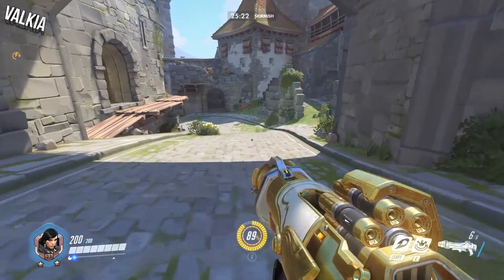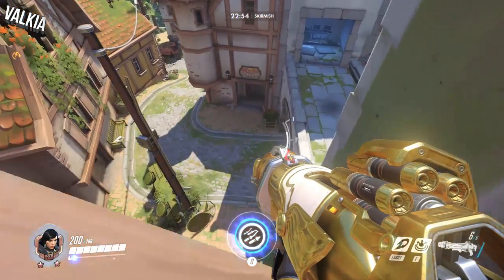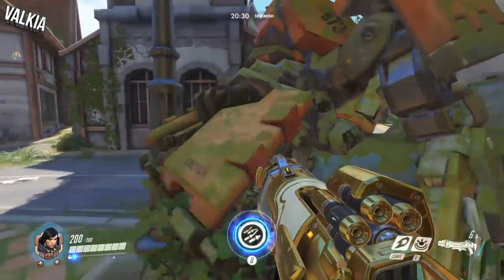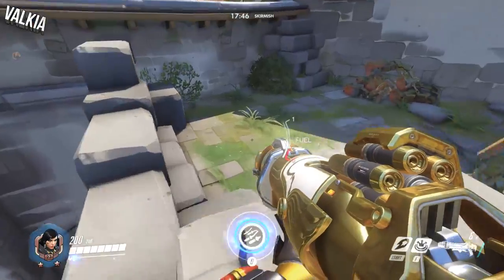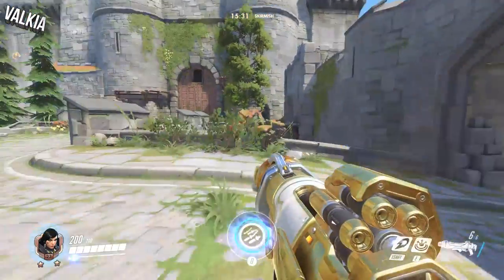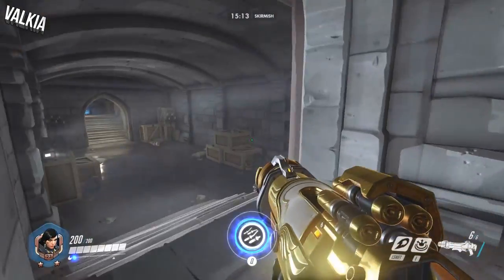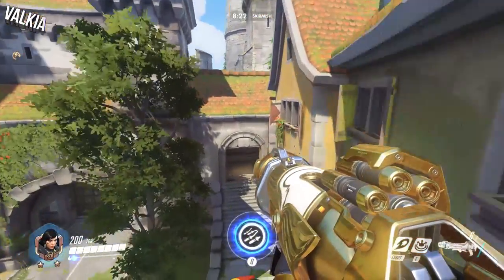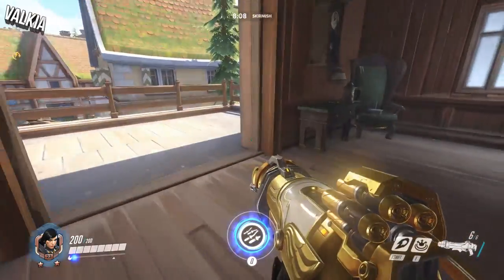Eichenwalde Map Guide - Flanking Routes - Health Packs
Eichenwalde is the newest map for Overwatch, based in Germany. This video guide gives a first look at the map on flanking routes (mainly for Pharah)

I personally love this map, and this tutorial walks through the map showing spawn points, health packs, different routes to each point and more. This is also a great first look and gameplay of the new map.

My guides are easy to follow and make it easy for learning. If you're wanting to improve your gameplay for Pharah, Tracer, Widowmaker and other heroes, make sure to follow the step-by-step quick guides to help you get better at heroes. All new content from Overwatch will be posted by me, including skins, legendary skins from loot boxes, new heroes, settings including how to set a custom crosshair, change language and more.